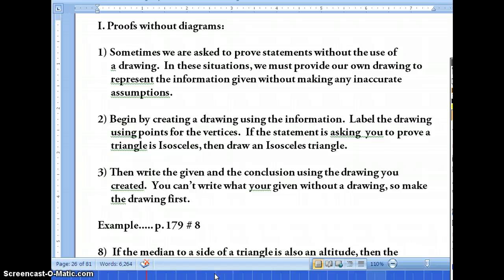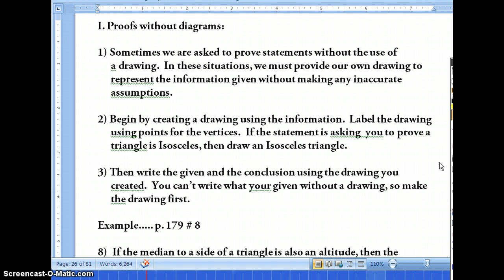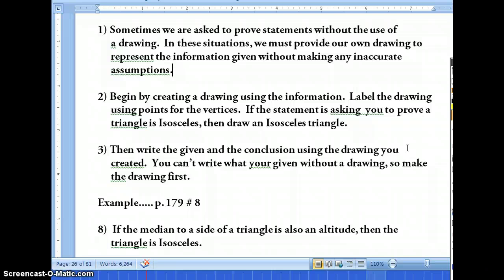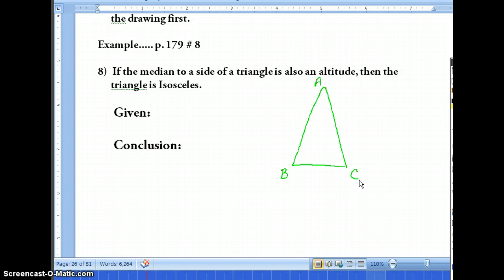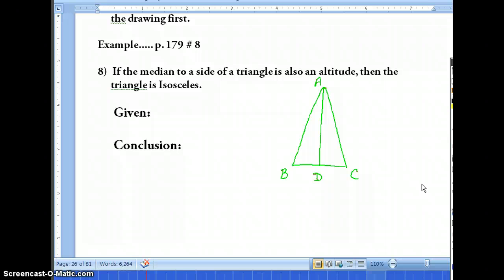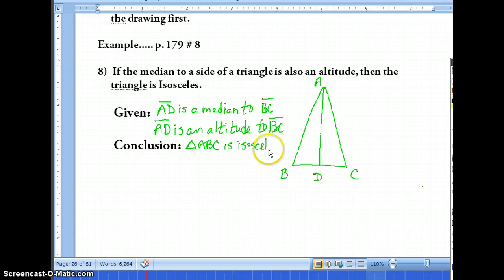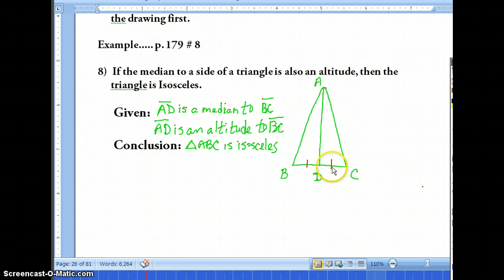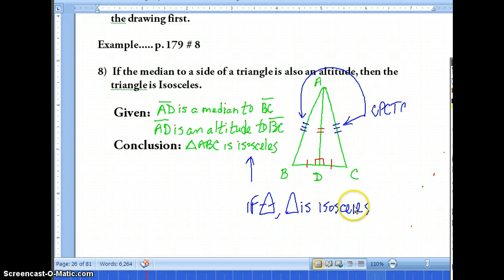Mr. A's proofs without drawings lesson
In this lesson, students learn how to prove statements are true without the benefit of a drawing by taking the given information and creating their own drawing.